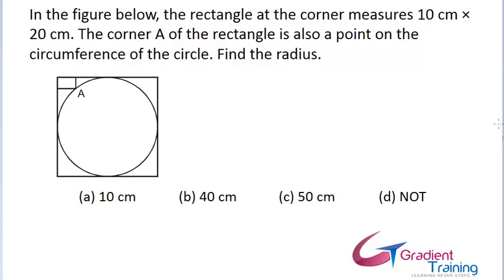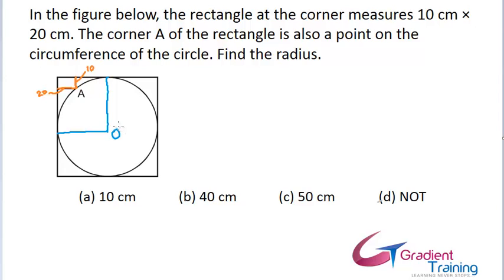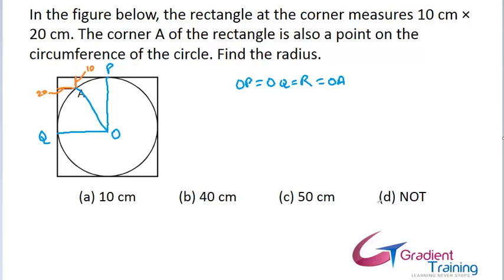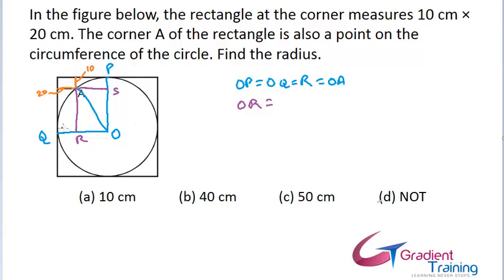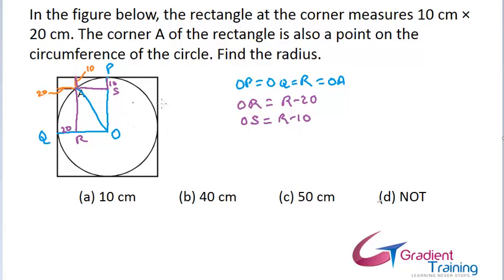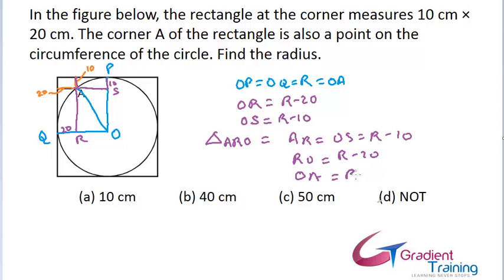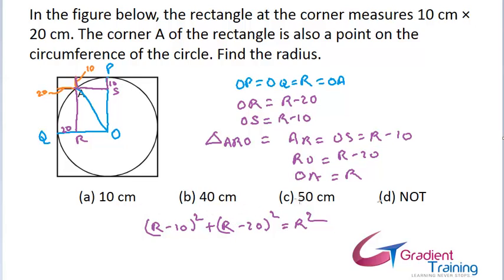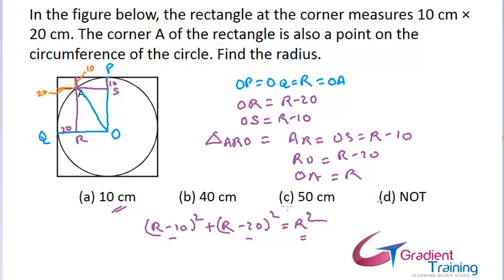Geometry Question - 14